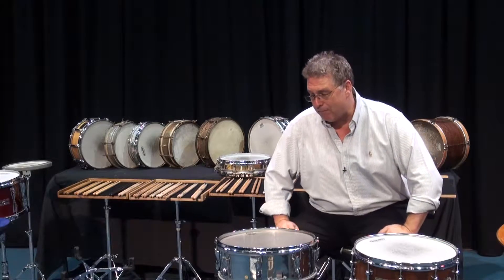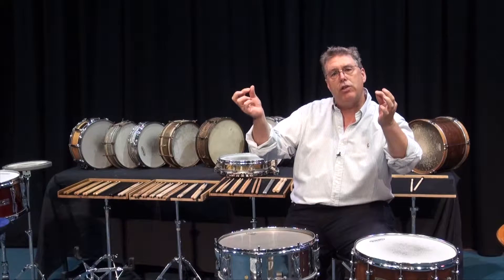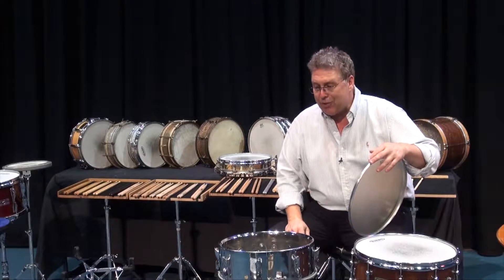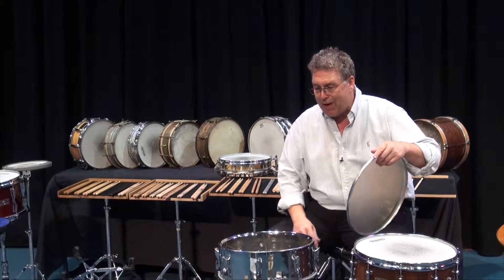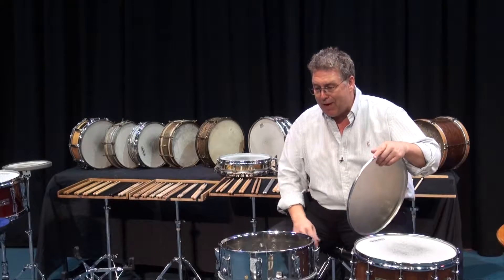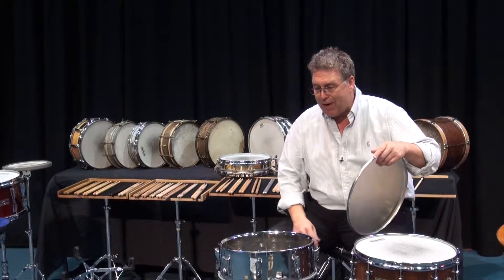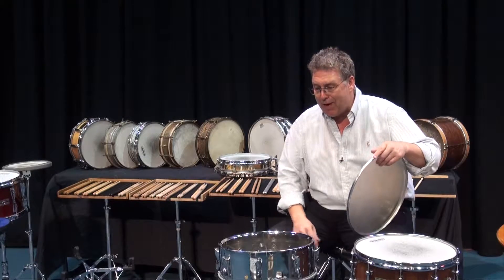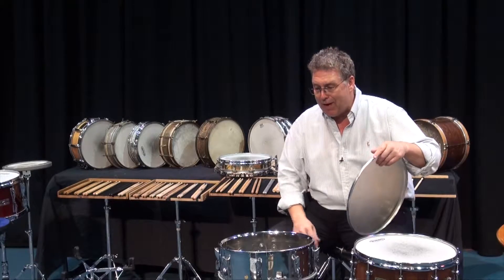Learn to Play Drums with Gary France (pt2) Snare Drum Parts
Learn to play drums with Gary France